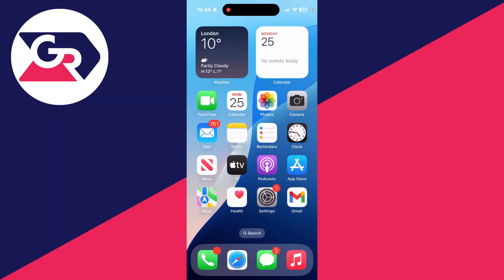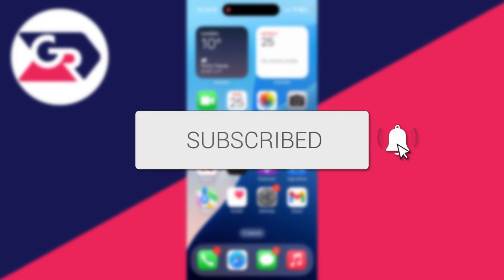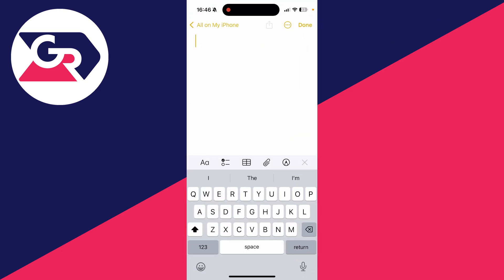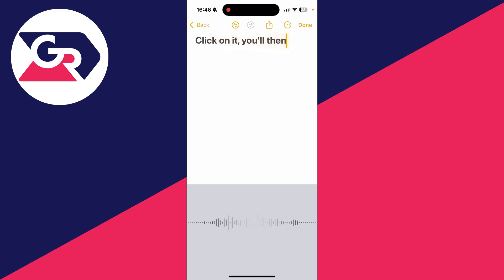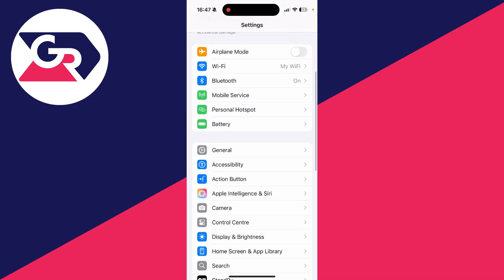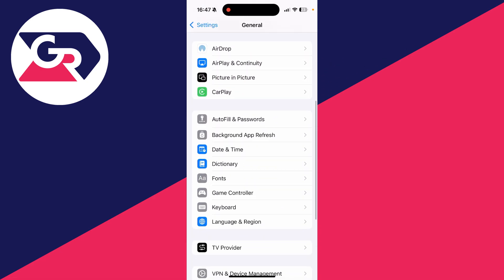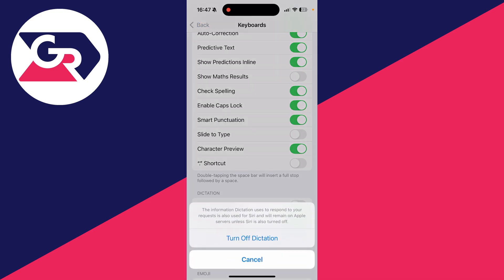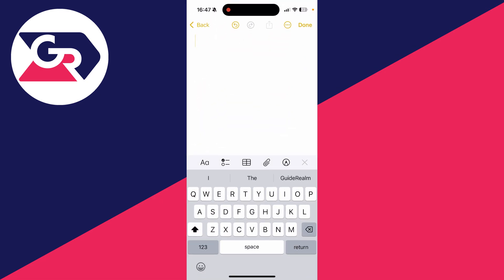How To Turn Off Voice To Text On iPhone - Full Guide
Learn how to turn off and remove voice to text on iphone in this video.

GuideRealm